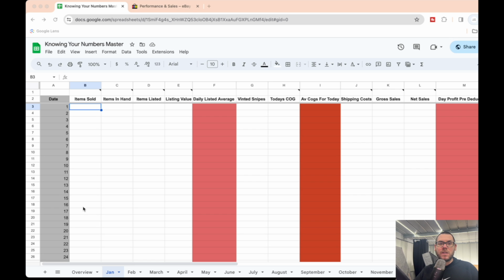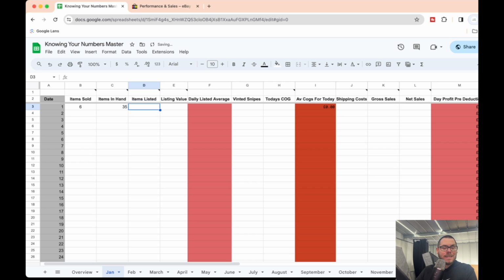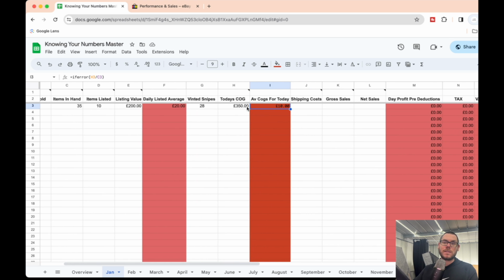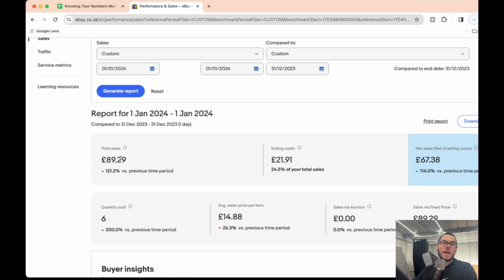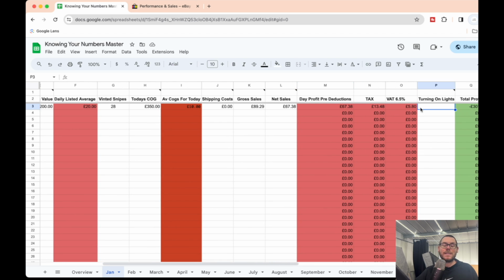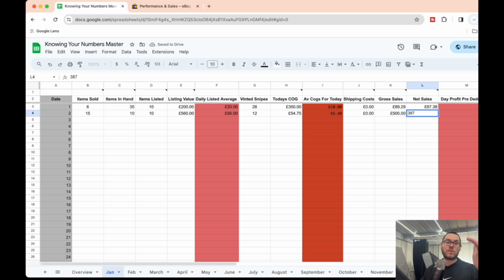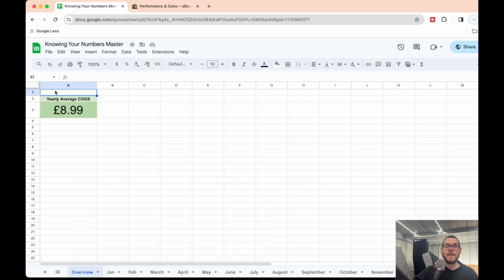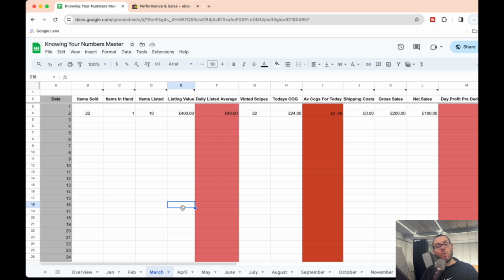Understanding Your Numbers - Free Downloadable Spreadsheet For Resellers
I have created a free to use spreadsheet to help you track your numbers on Ebay. This should take you no more than 2 minutes a day to complete as I have made it as simple as possible. Hope it offers you some value :-)

You will need to save or copy this master file to use. Instructions in the video.

Podcast Microphone
Go Pro 10
Rode Wireless Mics
Vlogging Camera
Sit Stand Desk
Mac Mini 2
Photography Lights
Metal Shelving
Clothing Rail

Packing & Shipping

Shrink Wrap
SKU Numbers
Polly Mailer
Clothing Clear Bags
Packing tape
Cardboard Boxes
Bubble Wrap

00:00 Introduction
00:29 The Spreadsheet
11:52 How To Save To Use
12:46 How To Download For Free